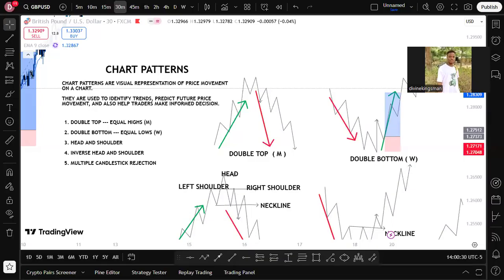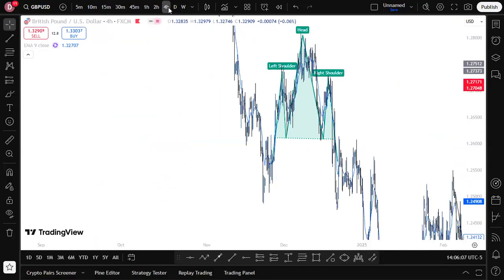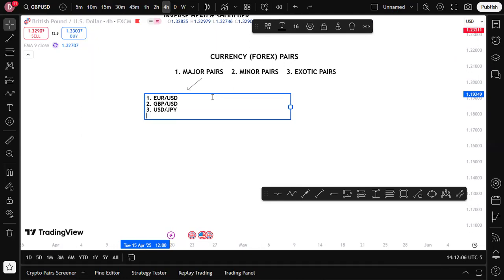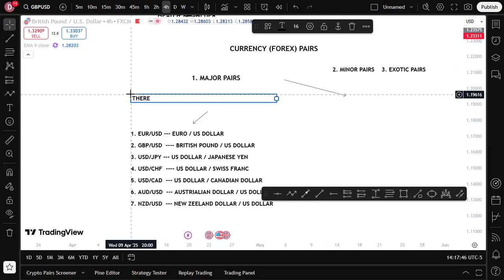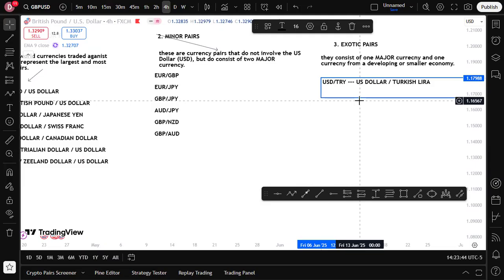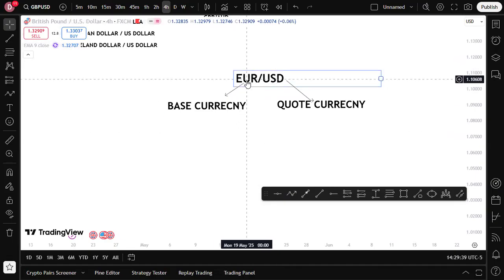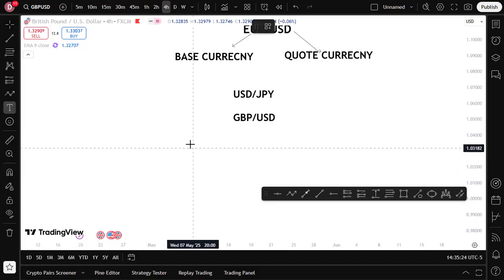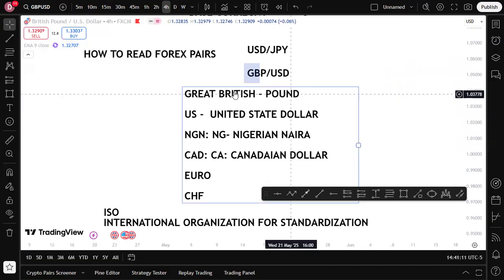FOREX PAIRS || PART 6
Forex Basics: FOREX PAIRS || PART 6